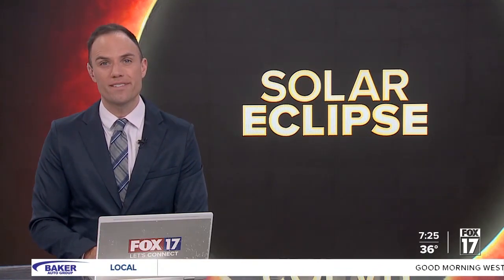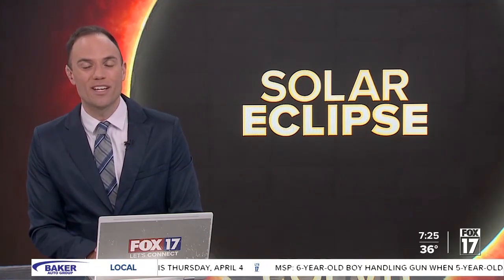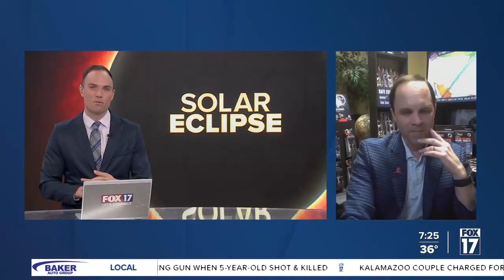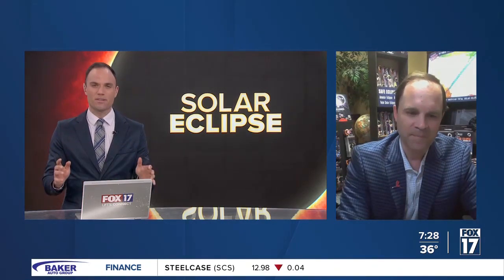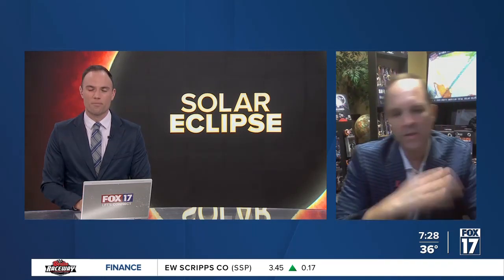FOX 17: How to make sure you have legitimate Eclipse Glasses - American Paper Optics CMO Jason Lewin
Watch this FOX 17 Grand Rapids, Michigan, interview by Morning Anchor Elliot Grandia with American Paper Optics CMO Jason Lewin about how to make sure you have legitimate eclipse glasses that are real versus fake for the April 8, 2024, Total Solar Eclipse. As the largest manufacturer of eclipse glasses in the world, Jason explains that American Paper Optics has a rigorous testing process for ISO certification.

Jason emphasizes the importance of buying eclipse glasses from a reputable U.S. vendor.  American Paper Optics has a U.S. factory in Memphis, Tennessee, and made 75 million eclipse glasses for the April 8 Solar Eclipse - including custom eclipse glasses for NASA (2.3 million) and Indianapolis Motor Speedway (100k), among many other special projects.

American Paper Optics is also the largest 3D eyewear manufacturer in the world.